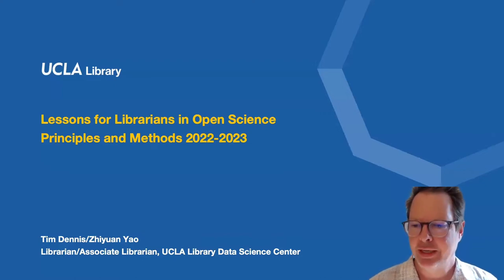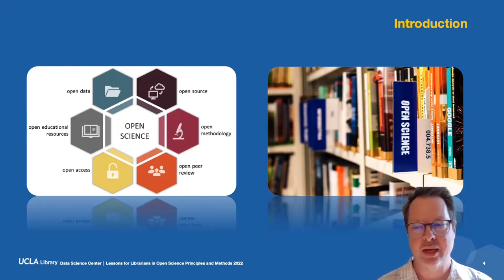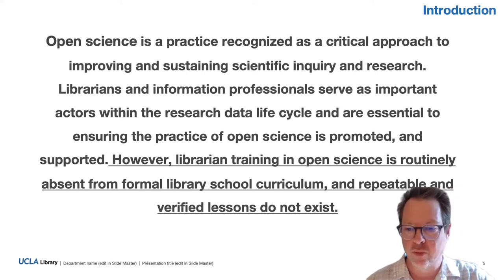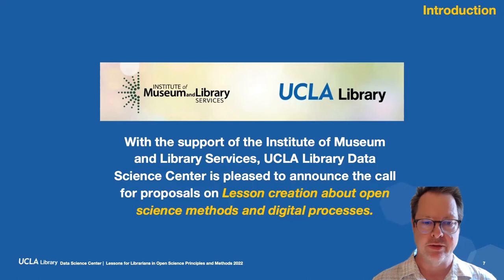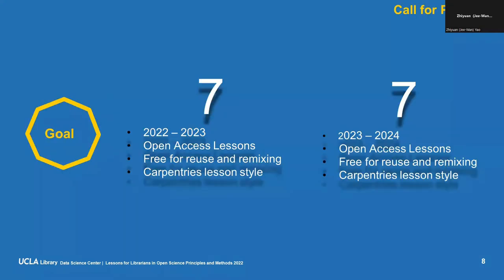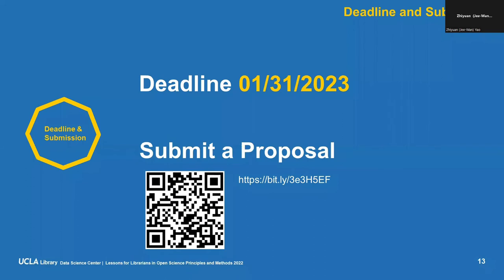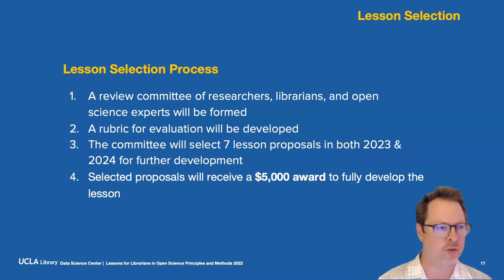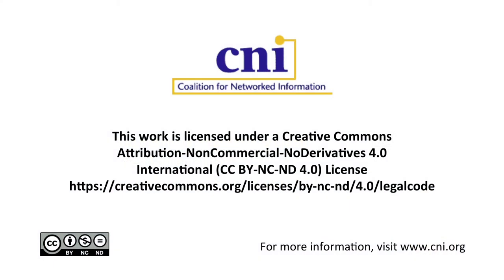Lessons for Librarians in Open Science Principles and Methods 2022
Tim Dennis, University of California, Los Angeles
Zhiyuan Yao, University of California, Los Angeles

The University of California, Los Angeles (UCLA) Library received an award from the Laura Bush 21st Century Librarian Program this August 2022. With this award, UCLA Library Data Science Center is pleased to announce the call for proposals on lesson creation about open sciences principles and methods. This call seeks to support continued skills development for librarians in open science to provide instruction to new researchers and effectively collaborate with faculty and researchers in science projects using transparent and reproducible practices. The goal is to fund projects with high potential to influence the open science community via impactful library instruction. We invite proposals based on diverse intellectual approaches and personal backgrounds to achieve these ends. We call on the CNI community to help promote our program and reach out to broader communities.

Pre-Recorded Project Briefing Series October 2022